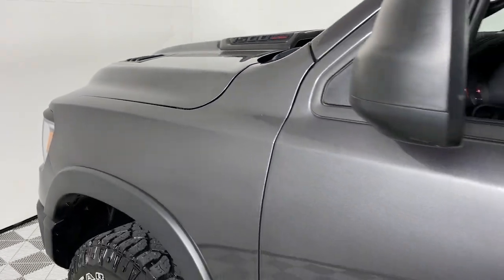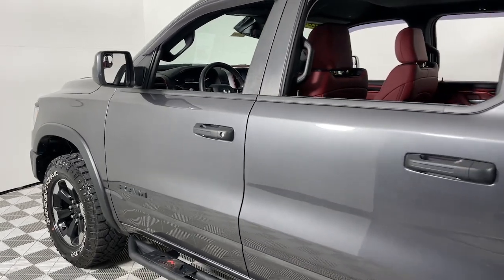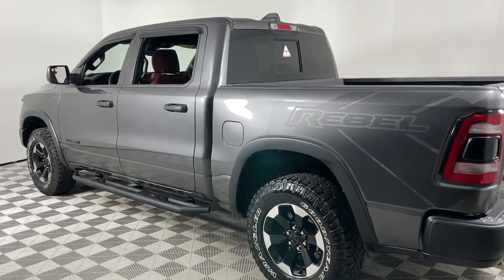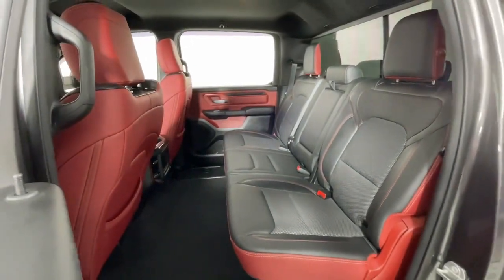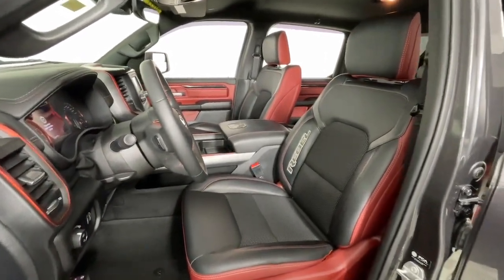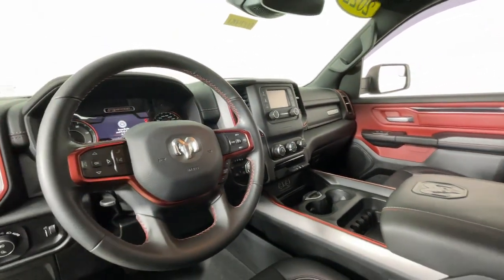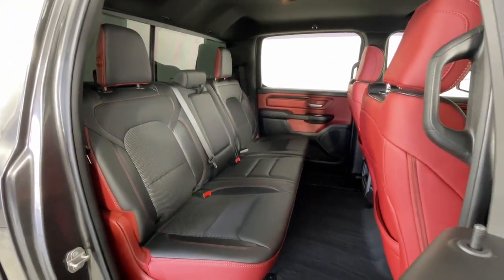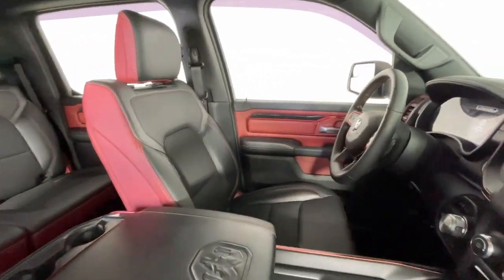2022 Ram 1500 at Oxmoor CDJR Louisville & Lexington, KY CU7481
Granite Crystal Metallic Clearcoat Used 2022 Ram 1500 Rebel available at Oxmoor CDJR in Louisville, Kentucky. Servicing the Lexington, Elizabethtown, KY New Albany, IN Jeffersonville, IN area.

Oxmoor CDJR
4520 Shelbyville Rd

CARFAX ONE OWNER ParkView REAR BACK UP CAMERA FULL SPEED FORWARD COLLISION WARNING PLUS 2nd Row In Floor Storage Bins Auto-dimming Rear-View mirror Black Exterior Mirrors Full Length Upgraded Floor Console Heated door mirrors Integrated Voice Command w/Bluetooth MOPAR Rebel Exterior Side Graphics Quick Order Package 28W Rebel Radio: Uconnect 3 w/5 Display Rear 60/40 Folding Seat Remote keyless entry Steering wheel mounted audio controls. Ram 1500 EcoDiesel 3.0L V6 Certified. CARFAX One-Owner. Clean CARFAX. Odometer is 10749 miles below market average! Serving Louisville Kentucky from our 4520 Shelbyville Road location as well as all surrounding areas including Lexington Shelbyville Elizabethtown Clarksville Indiana and Jeffersonville Indiana.Pricing for Certified cars includes a $1500 discount for financing at least 51% of vehicle with a CDJR prefered lender.